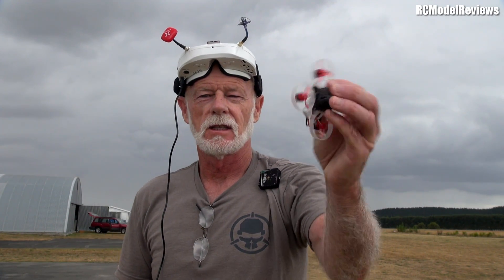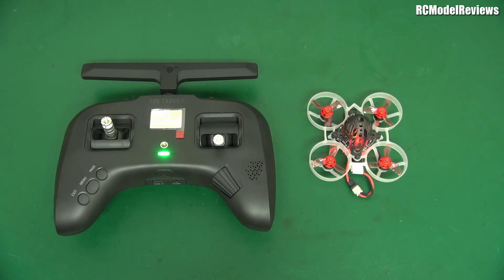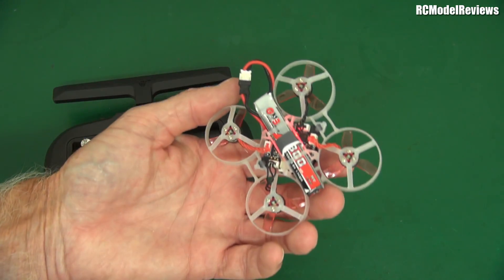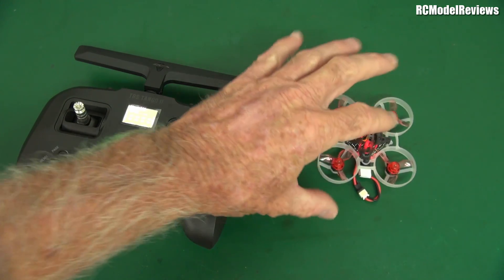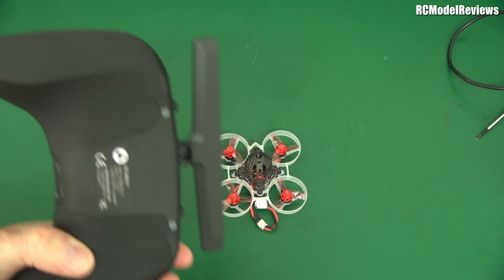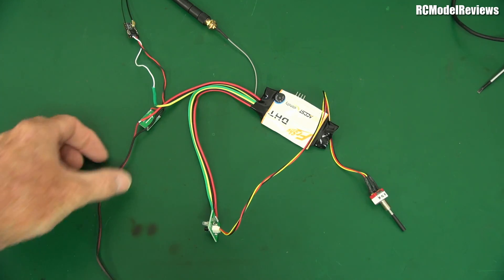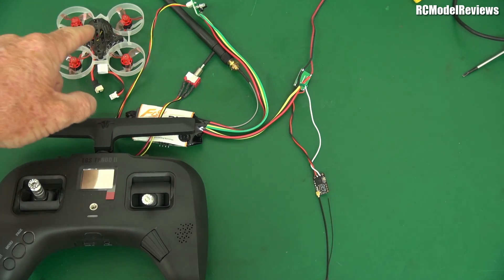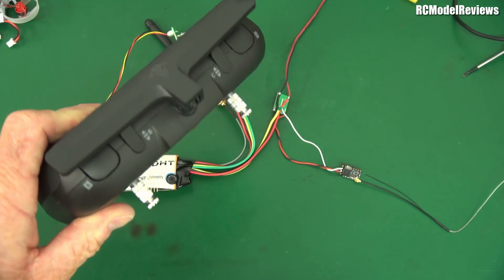Flying a 2.4GHz Mobula 6 with a CrossFire Tango 2????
What kind of magic is this?  Yes, you *can* fly an RC plane or drone on 2.4GHz using a totally unmodified TBS Tango2 transmitter with Crossfire.  How does this work?   Watch and be amazed!